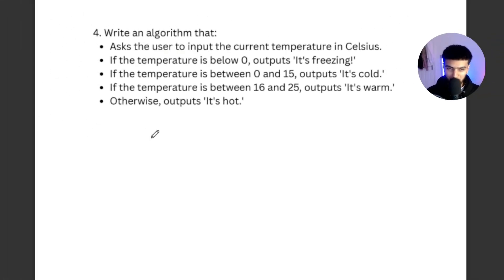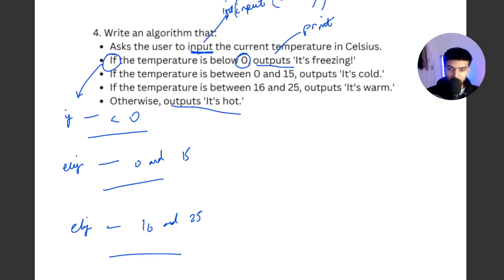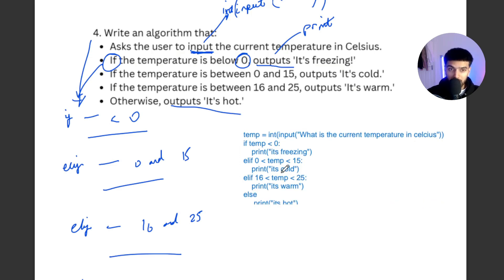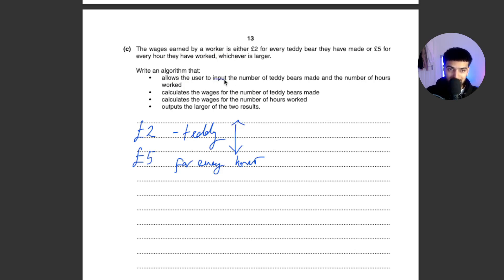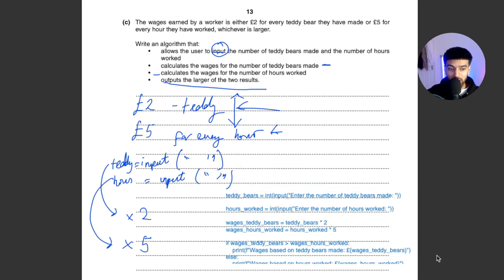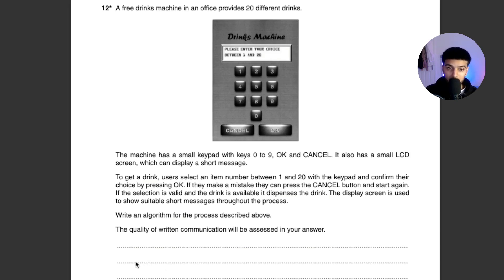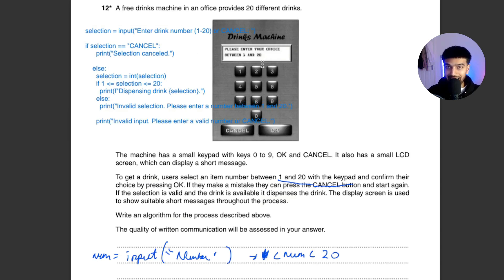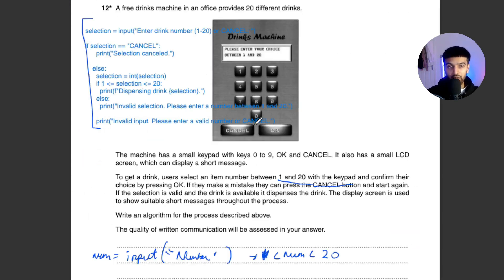OCR GCSE Computer Science Paper 2 Programming Guide | Ace the Coding Questions!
Hope you found this video useful!

Timestamps:

0:00 - Overview
0:34 - Best Advice
3:25 - Question 1
5:43 - Question 2
7:40 - Question 3